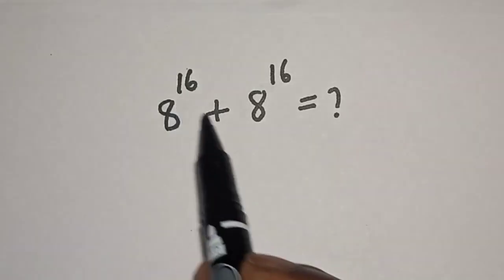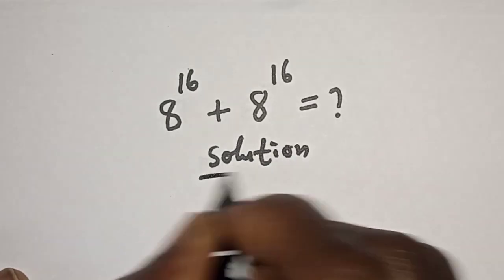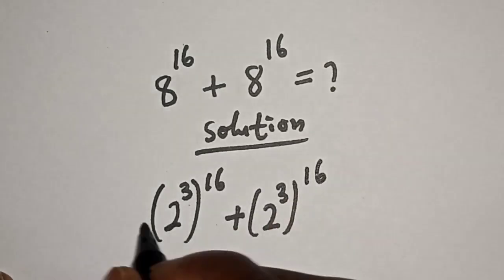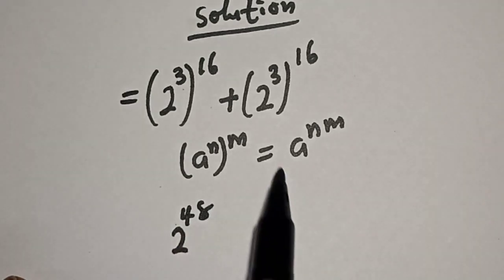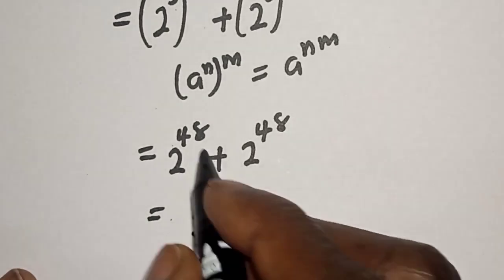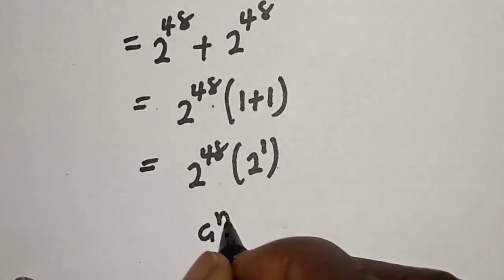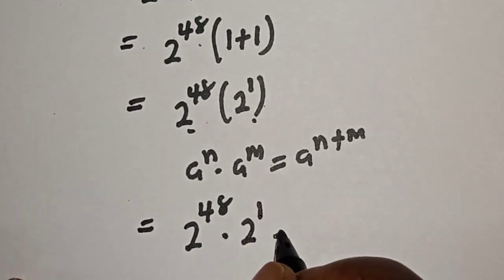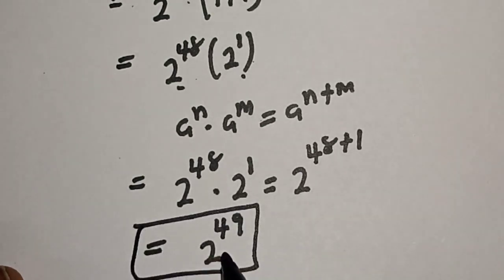A Beautiful Exponents Problem 8^16+8^16=?